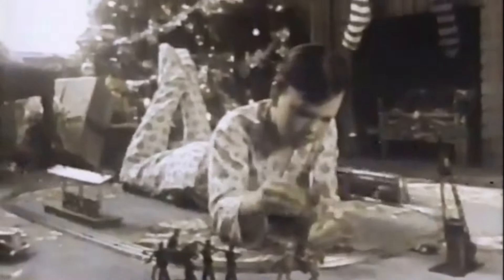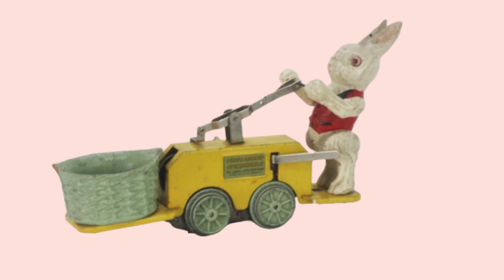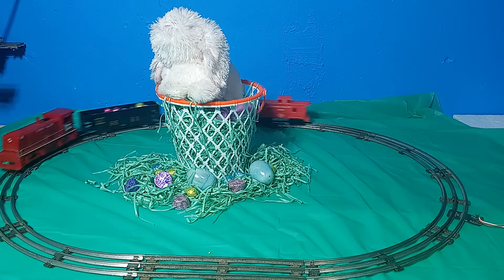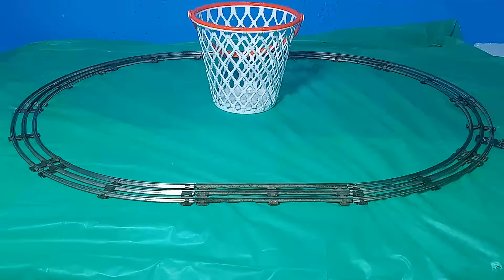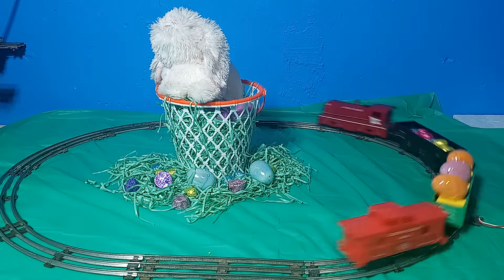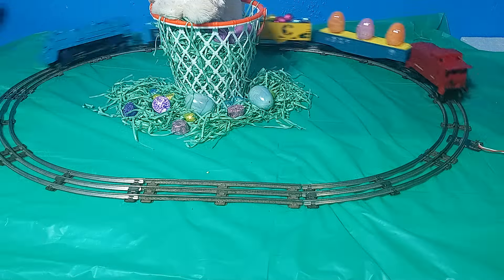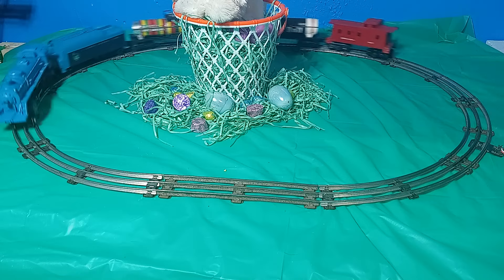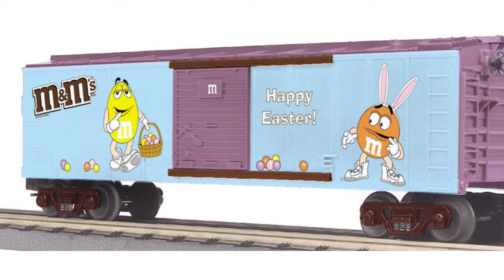Easter Train Magic: Blending Lionel with Festive Fun!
For some reason, jelly beans and toy trains just don’t mix in American minds in the same way that trains and tinsel are linked.

But I say, it’s time to change all that. Trains can, and should, be a part of our celebration, along with the jelly beans, eggs, and chocolate bunnies! And it can be done cheaply - and often utilizing equipment you already have in your collection.